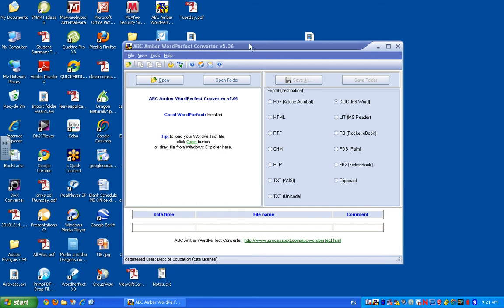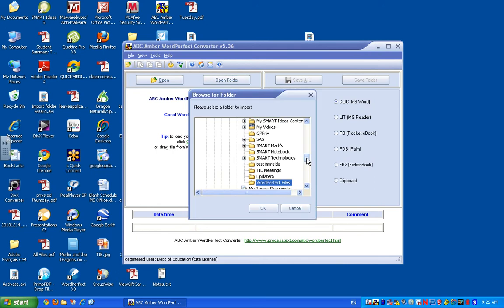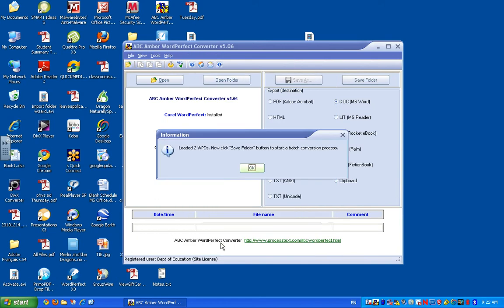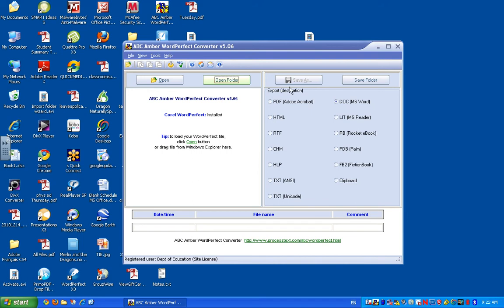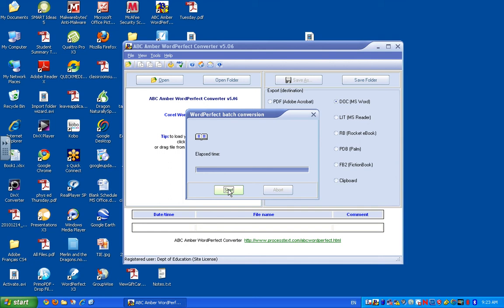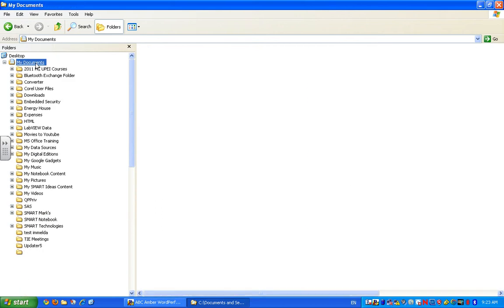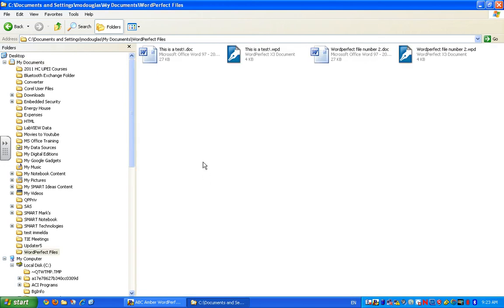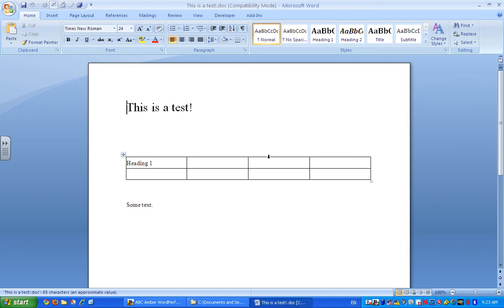ABC WordPerfect to Word 2007 Converter Demo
A basic video demo on how to batch convert WordPerfect files to Word 2007